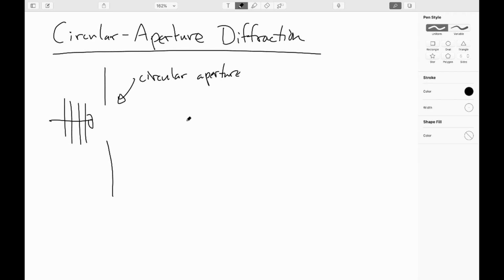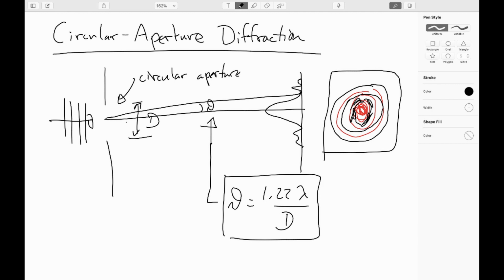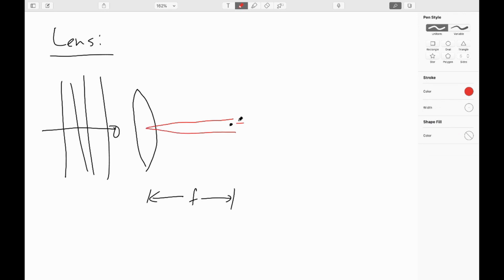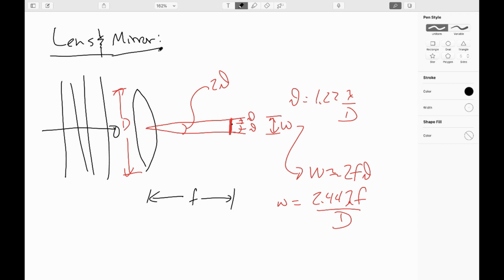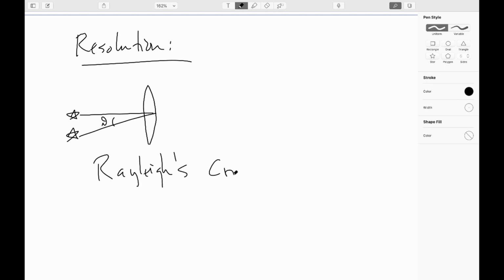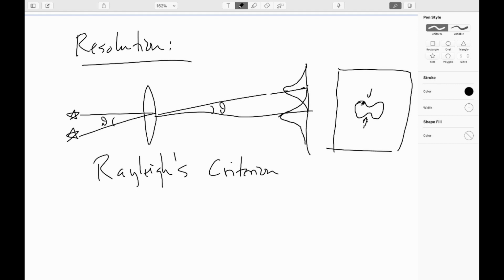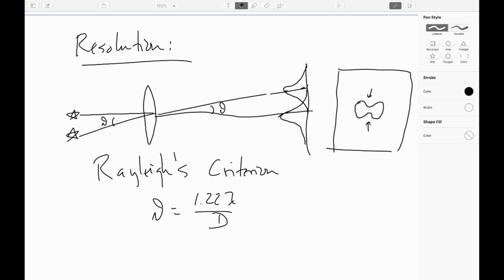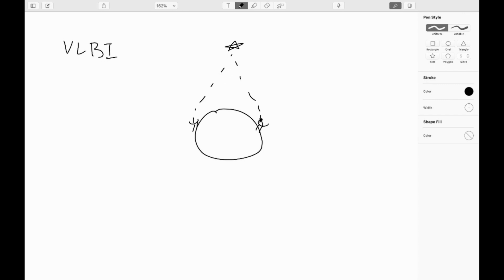38.2: Diffraction: Circular Apertures and Resolution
We study diffraction from a circular aperture and see how that limits the resolution of lenses and mirrors.